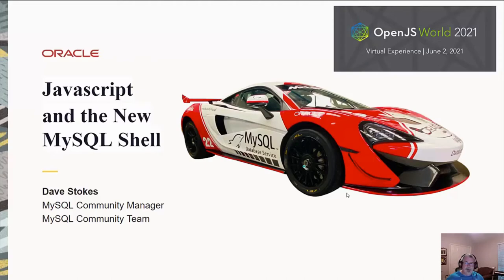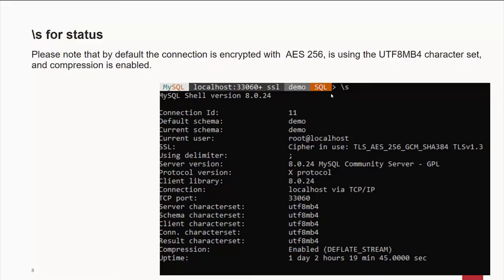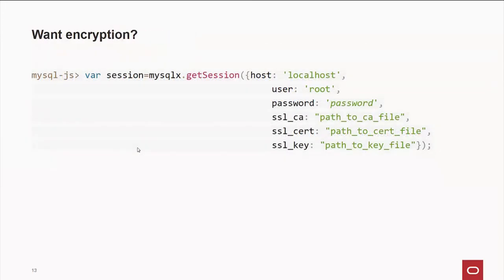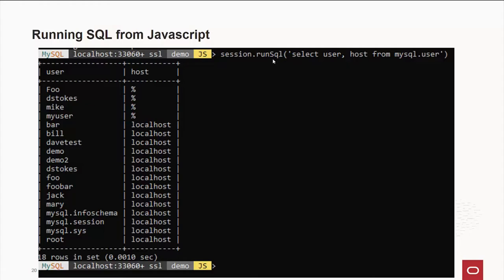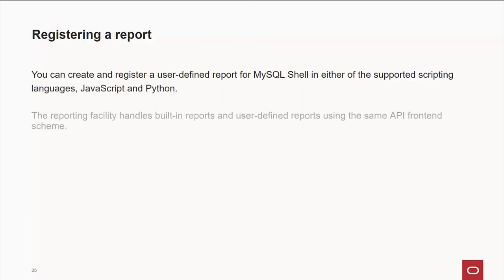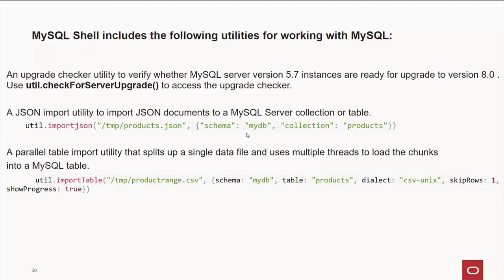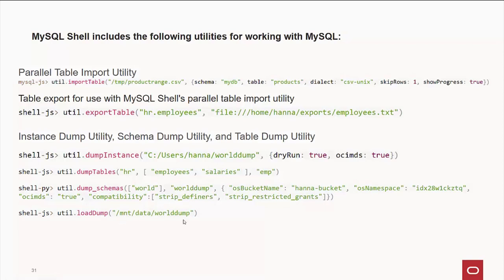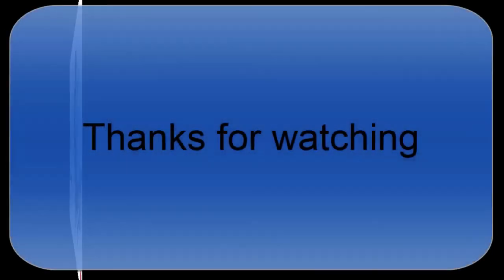JavaScript Mode and the MySQL Shell - David Stokes, Oracle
MySQL speaks JavaScript? Well, the new MySQL Shell does. The shell has three modes Structured Query Language (SQL) , Python, and JavaScript! So you can use your JS libraries to work directly with MySQL, create scripts in JS, and use the new X DevAPI to provide NoSQL, JSON Document store features. This is a quick introduction to the new MySQL shell's JavaScript mode, how to use the shell for scripting, and using the MySQL Document Store.